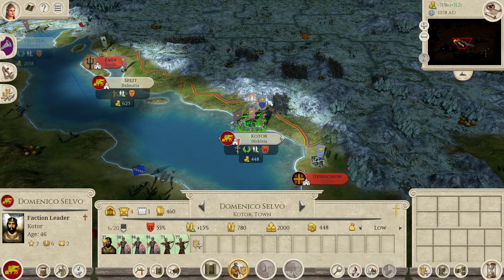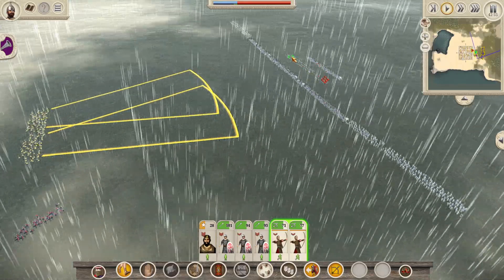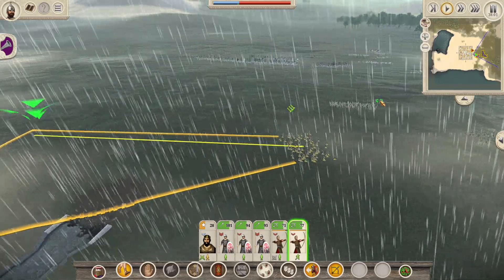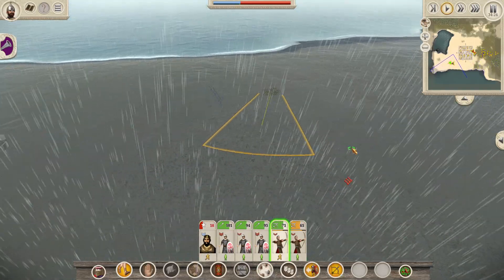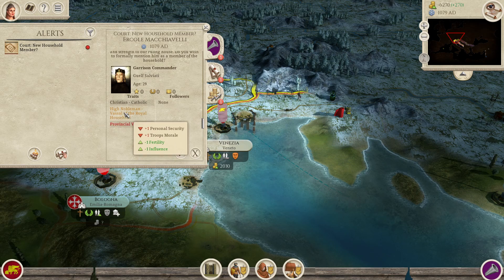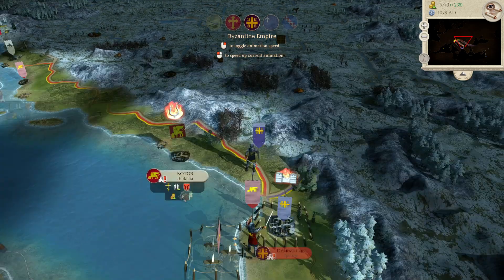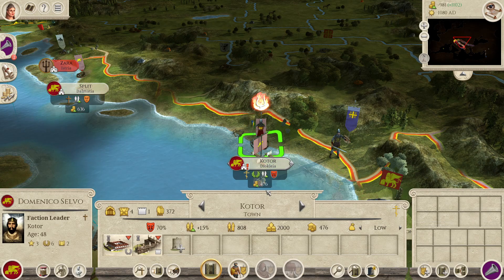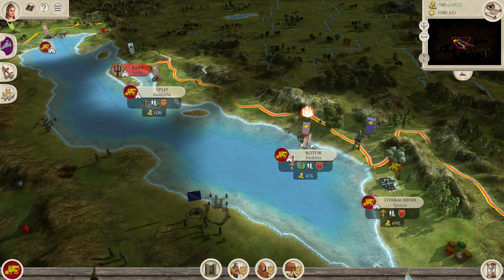Chivalry Total War - Episode 3 - (Attempting to) Raid The Coast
"Uniquely among Italy’s chief cities, Venice came into being after the fall of the Roman Empire in the West.
Though a Franco-Byzantine treaty of 814 guaranteed to Venice political and juridical independence from the rule of the Western Empire, it did not confirm any effective dependence on the Byzantine Empire, and by 840–841 the doge was negotiating international agreements in his own name. The unusual legal and political position of the small independent duchy, situated in territorial isolation between two great empires, contributed greatly to its function as a trading intermediary.
Beginning in the late 9th century, the doges were chosen by popular election, though the right was frequently abused during times of civil strife.
The final collapse of family faction rule led to a change in the system of government, inaugurated by Doge Domenico Flabanico (1032–42). He restored to the people the sovereign right to elect the doge, but the term populus was in practice restricted to the residents of the Rialto and, more narrowly, to a select group of nobles. The executive organ was the ducal curia, and the legislative assembly was summoned to approve the doge’s acts. A new church was built for St. Mark, symbol of the Venetian spirit, under Doge Domenico Contarini (1043–70), an energetic defender of the religious independence of the duchy."